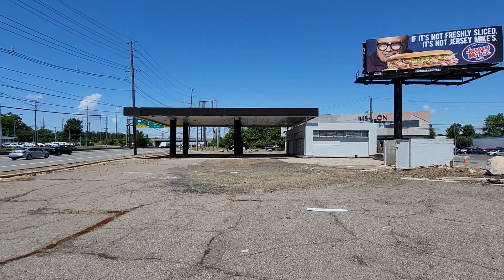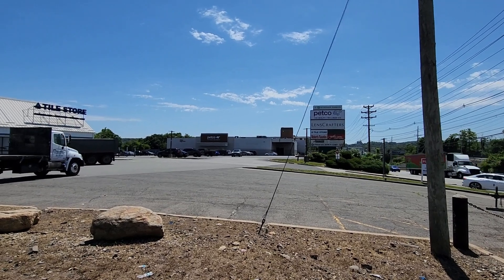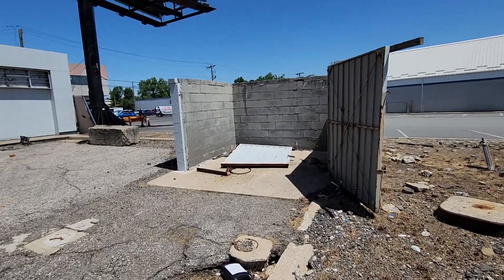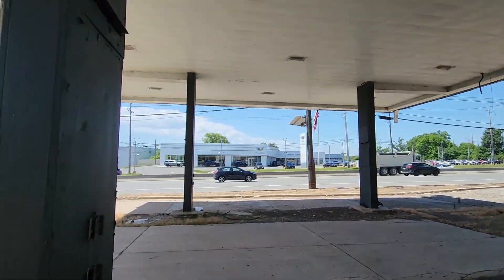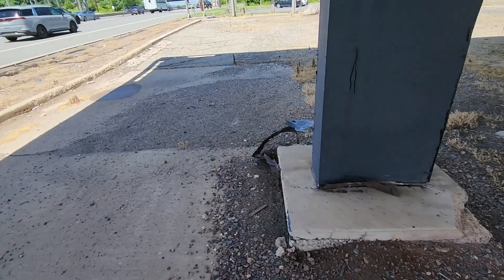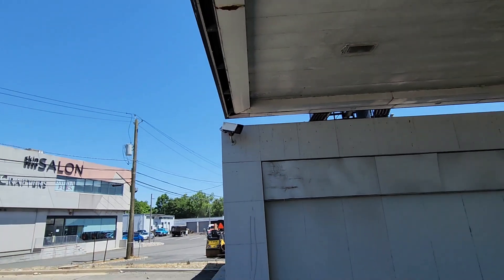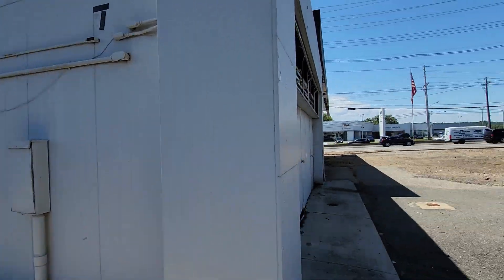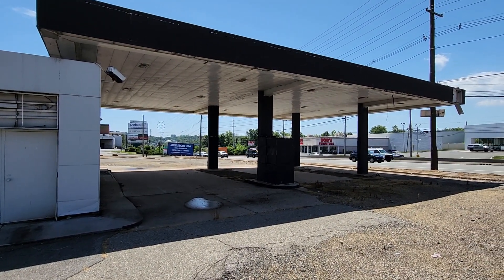Abandoned Exxon Gas Station in Totowa, NJ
This is an abandoned Exxon gas station in Totowa, New Jersey, located right off Route 46, which has been left unused for over 15 years.